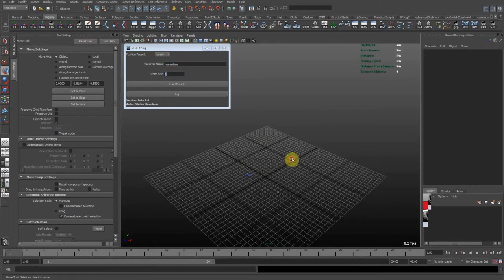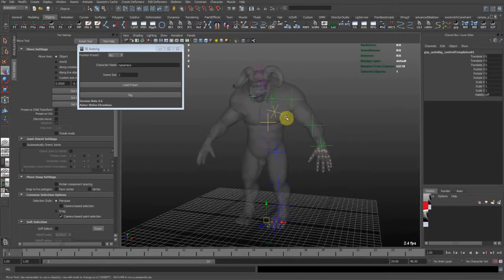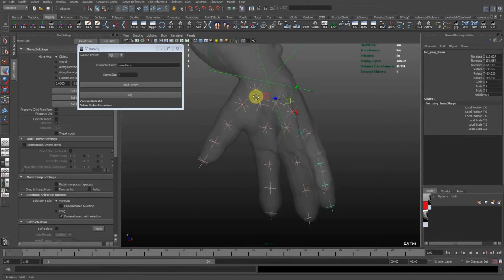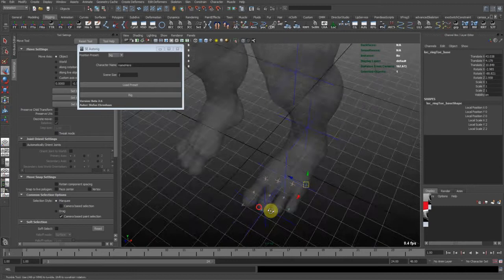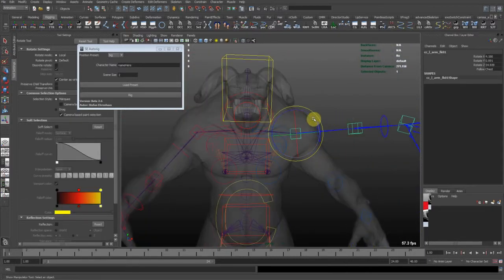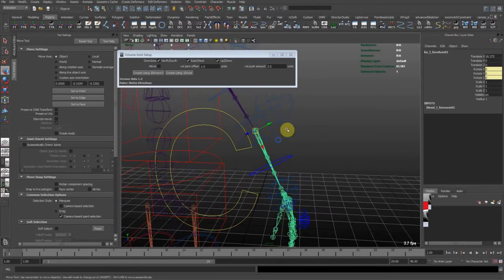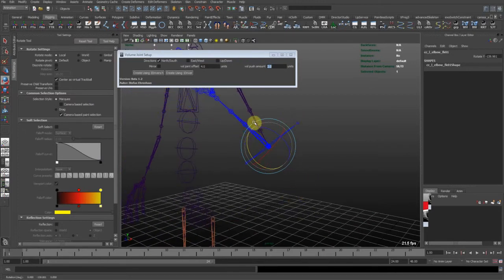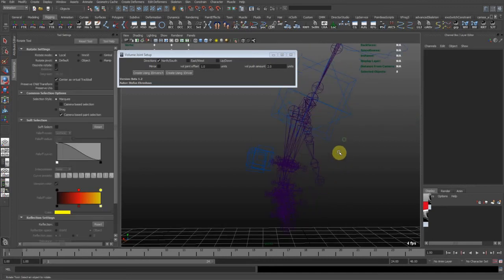autorig tool demo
Hello guyse,
this is a short video to show you how my autorigging tool works.